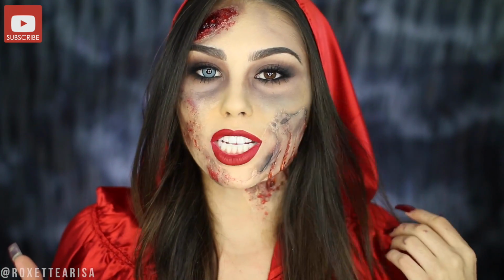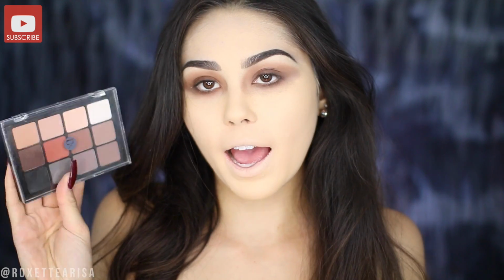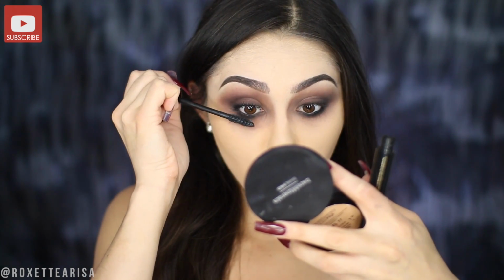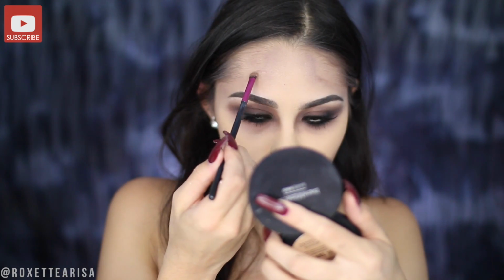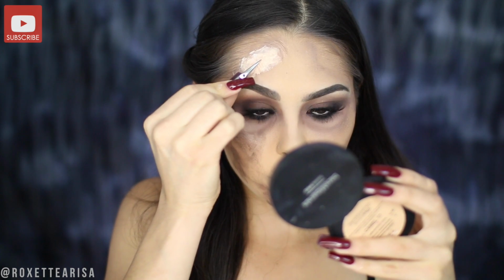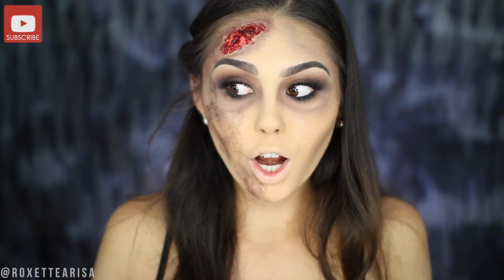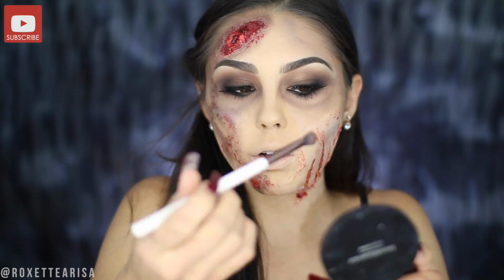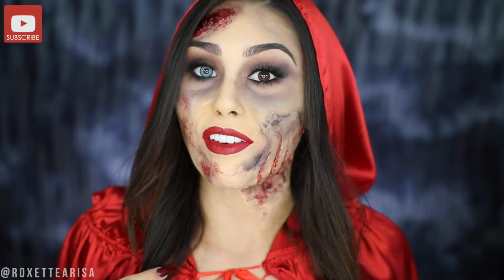Little DEAD Riding Hood Makeup Tutorial | Roxette Arisa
Yay for more Halloween makeup tutorials!!! I'm having so much fun creating Halloween 2016 makeup looks! Today's tutorial is going to be on this Little Red Riding Hood look. with a twist! Little DEAD Riding Hood... a.k.a. Zombie edition! Who's ready for some special effect, wounds, gore and ZOMBIE LITTLE RED?!

Ardell Glamour 113 Lashes